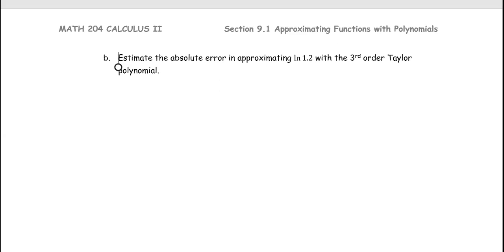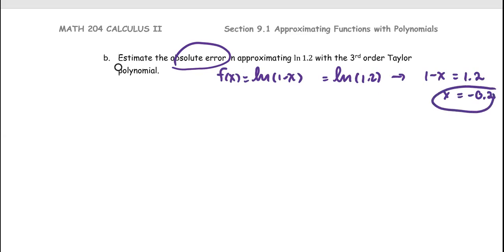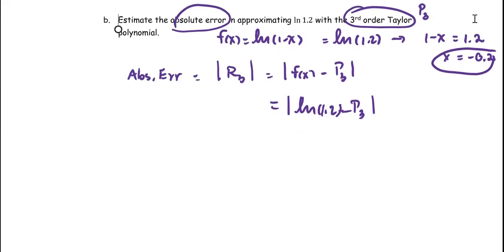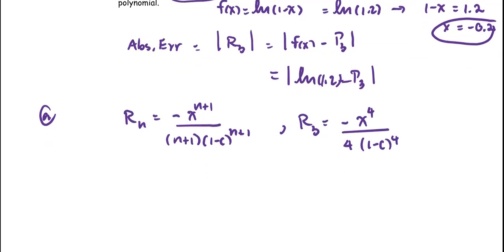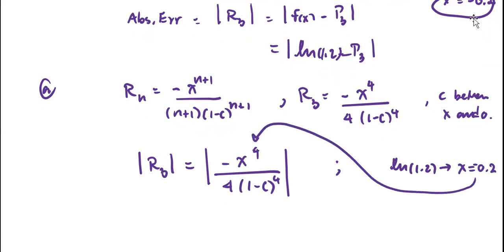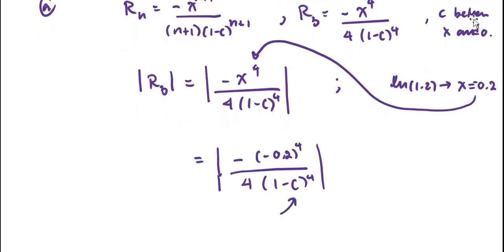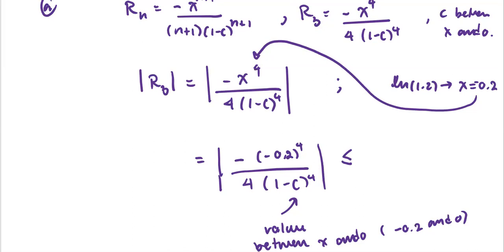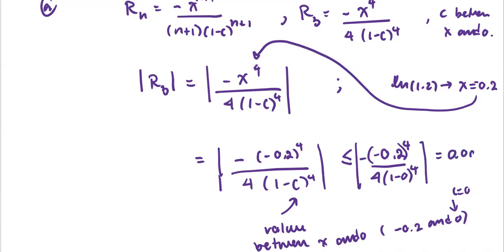M204 Sec9_1 Remainder Theorem Ex pt b